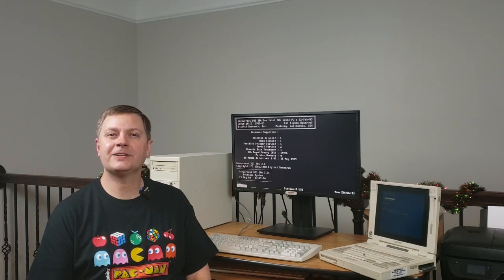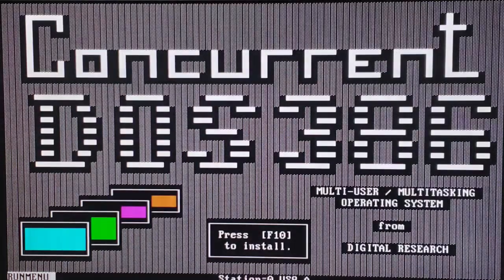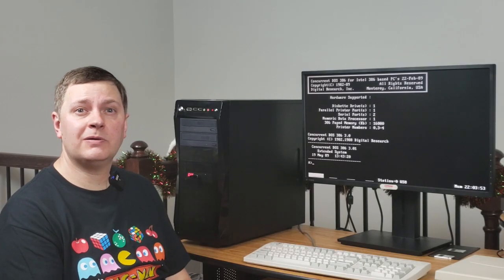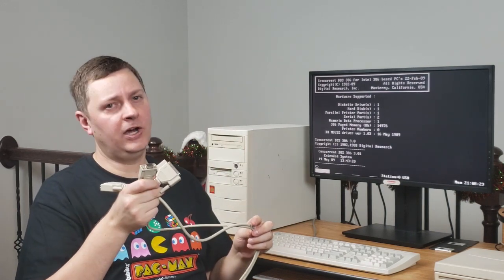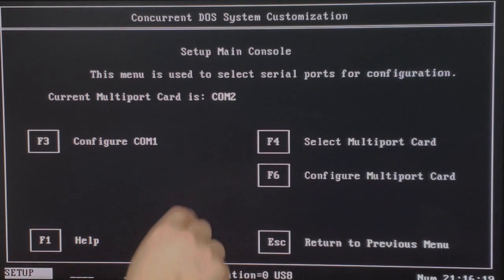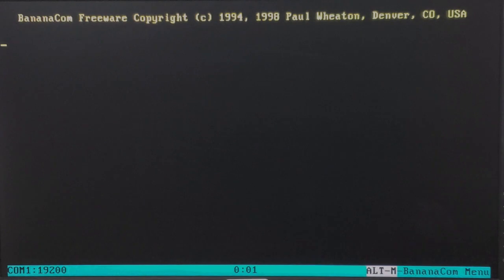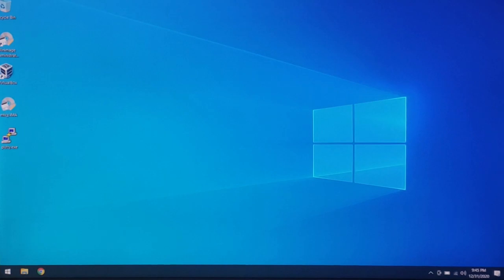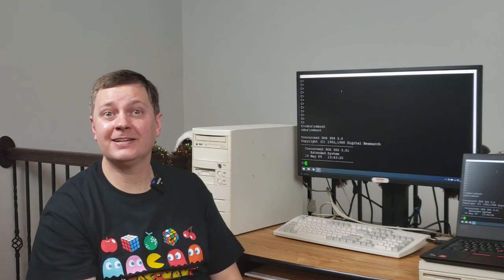RetroTour: Adventures in Concurrent DOS 386: The Quest for Compatible Hardware and Remote Access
Join us as we explore how to make Concurrent DOS work on several different x86 generations and then proceed to access DOS remotely over a serial cable.. and via the Internet!  Special thanks to Operation 8-Bit for a great collab!  Be sure to watch their video

Come and see us on the web!